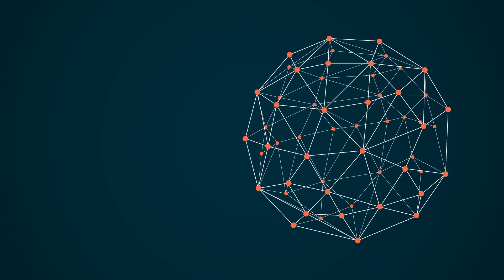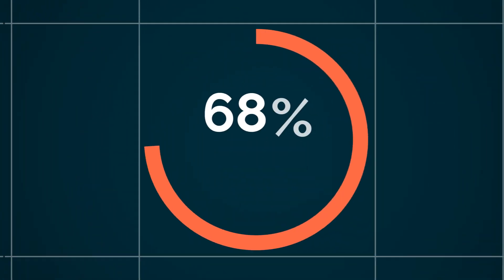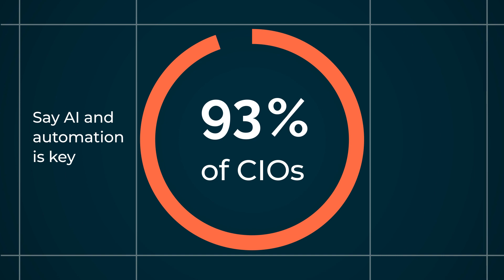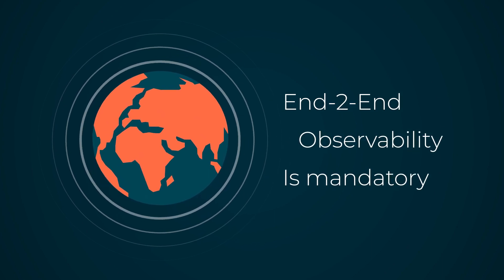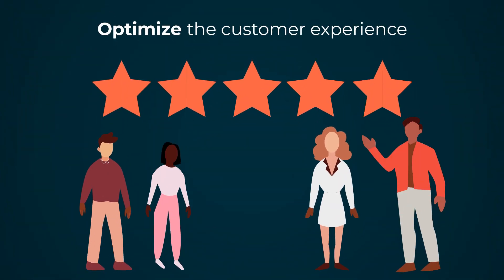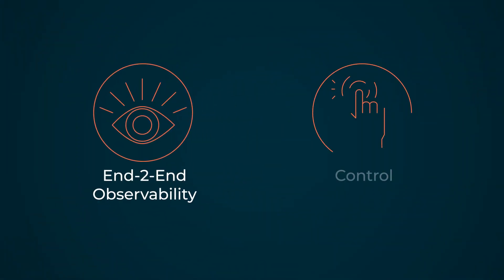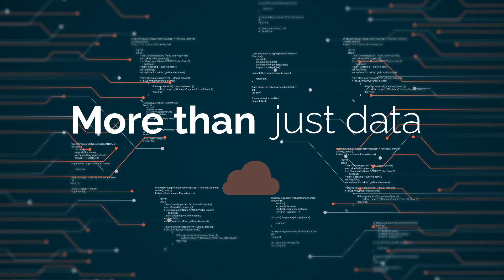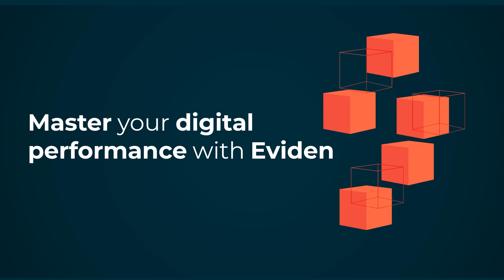Why is Digital Performance Monitoring a CIO agenda topic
Today’s IT enterprise environments are complex and change every minute.   End-to-end observability is essential and requires intelligent management.   Digital performance management by Eviden is here to help you optimize the customer experience, accelerate innovation and maximize operations efficiency